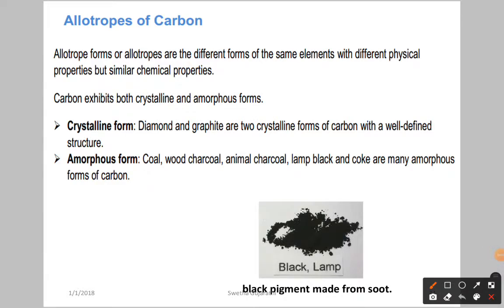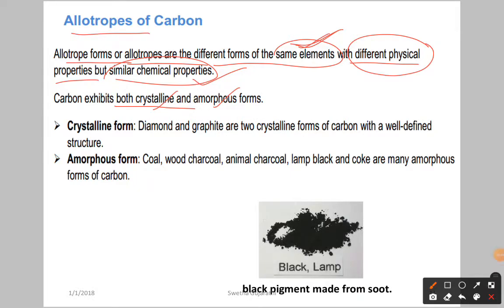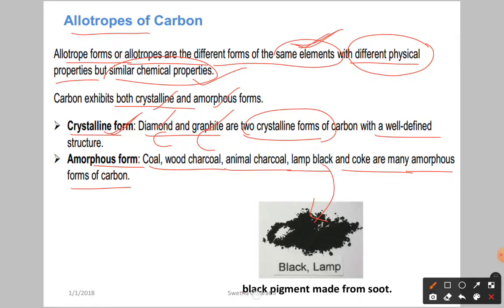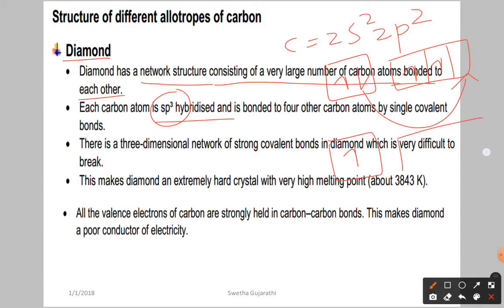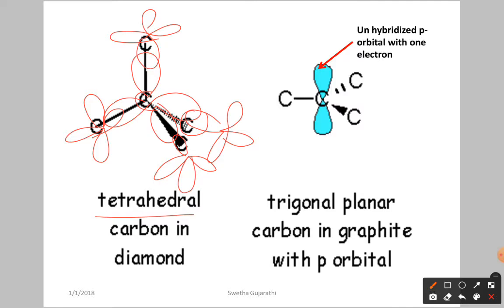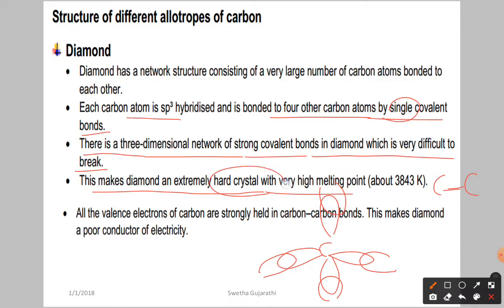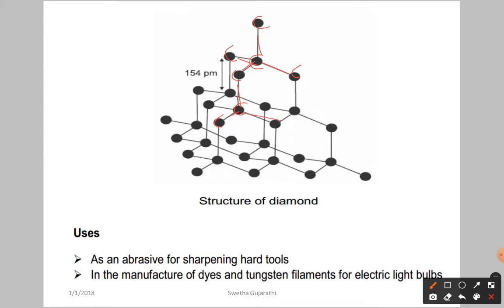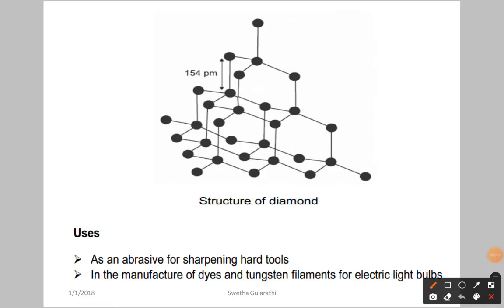Lecture-5: Diamond (Allotropes of Carbon)